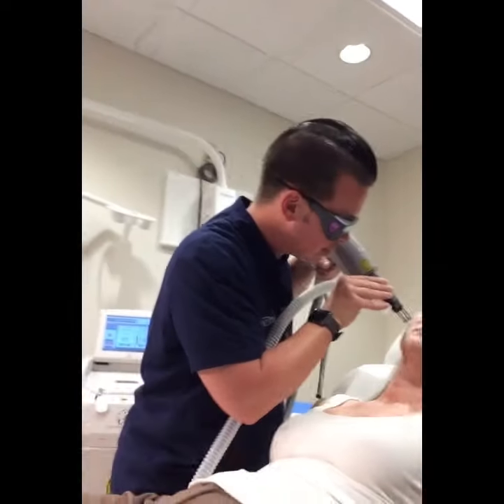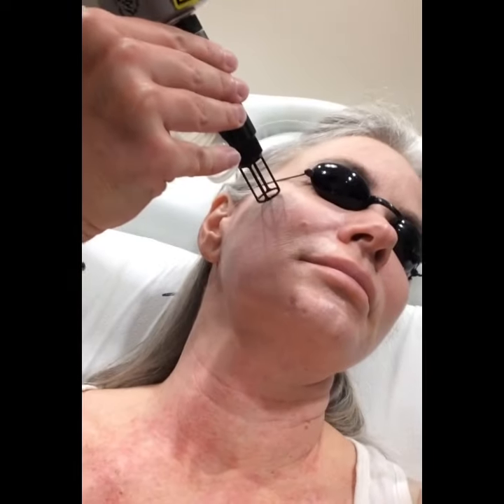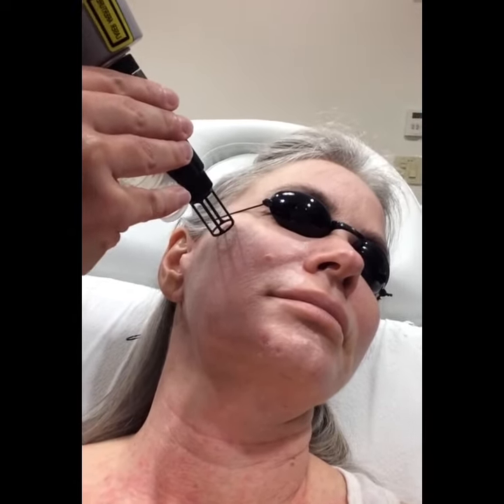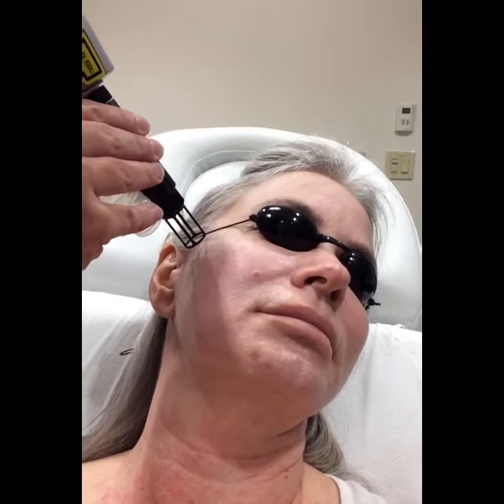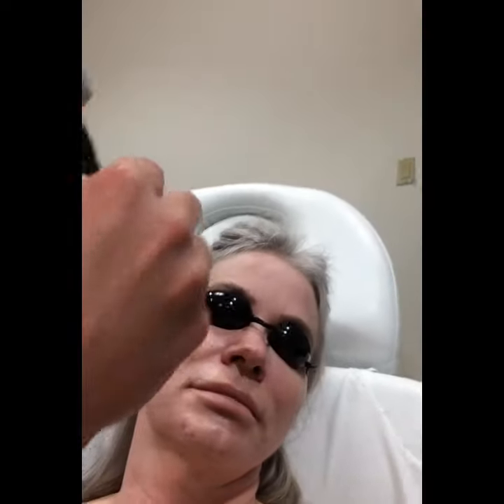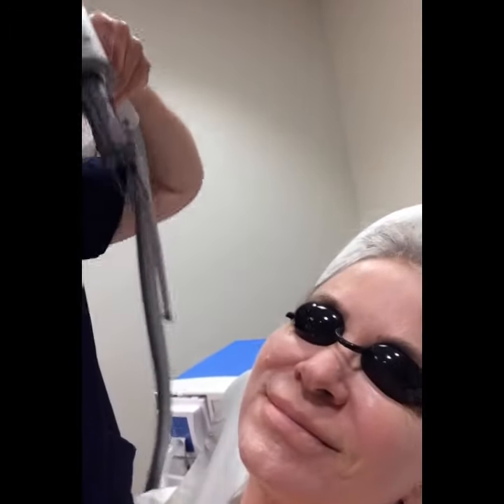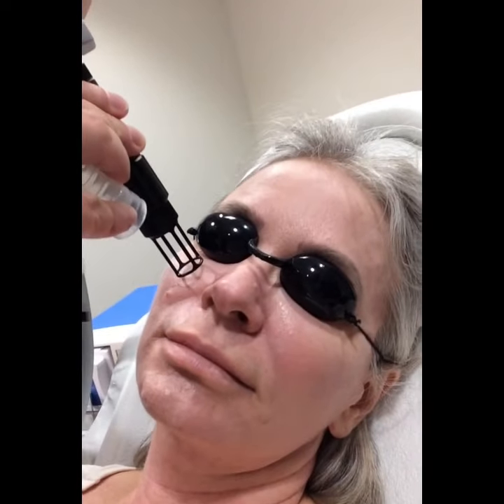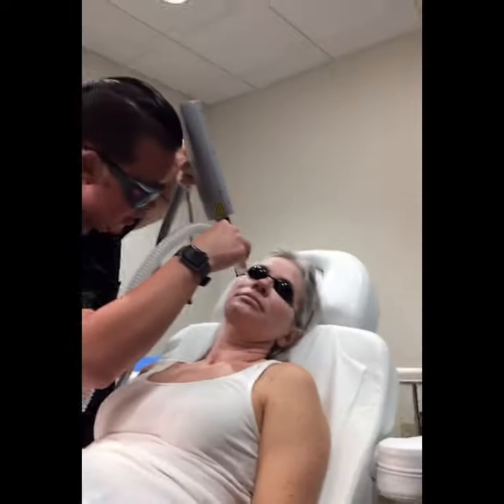Erbium Laser Resurfacing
Dr. Laura gets an Erbium treatment to help with fine lines and wrinkles, as well as dark spots caused by sun damage. Gary talks about the treatment as you can see what it does to the skin in real time!